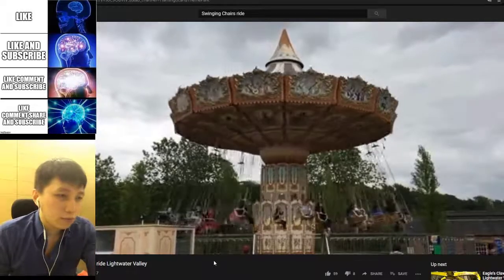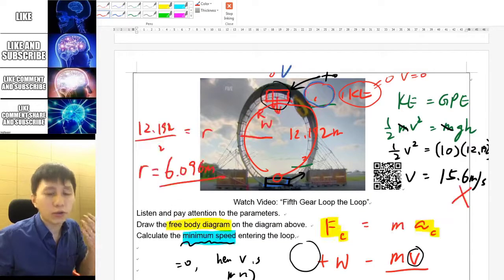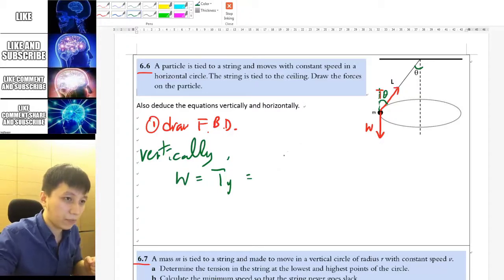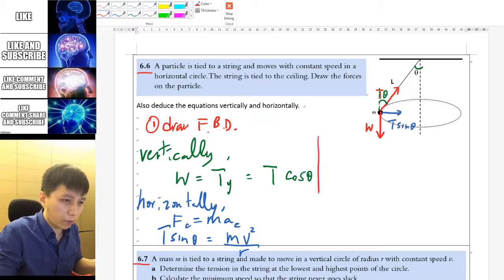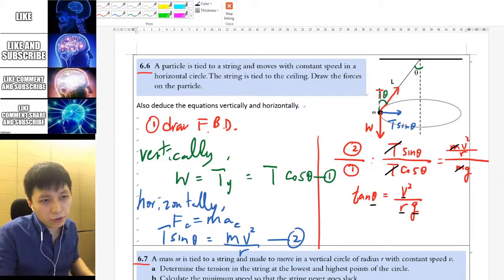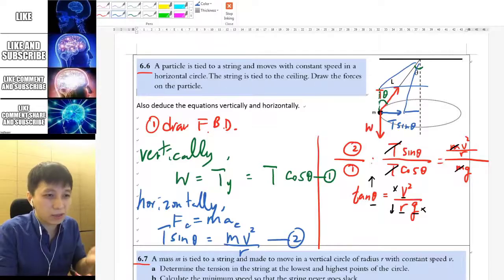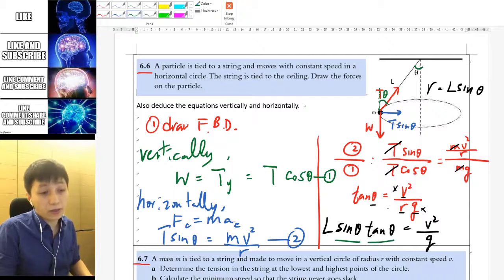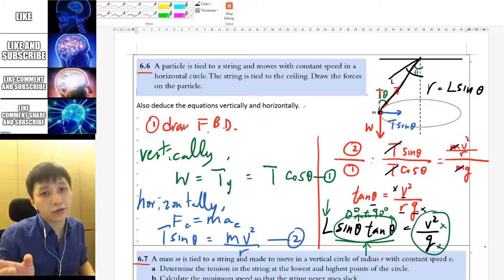Is the swinging angle dependent on the mass?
00:00 Introduction
01:44 Deriving the equation
06:48 How to analyse with the equation in the physics perspective